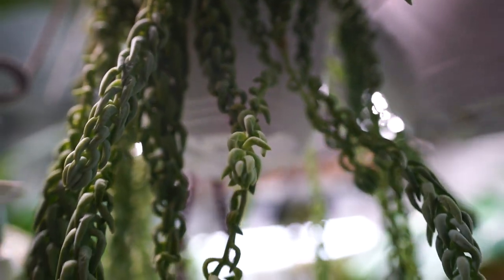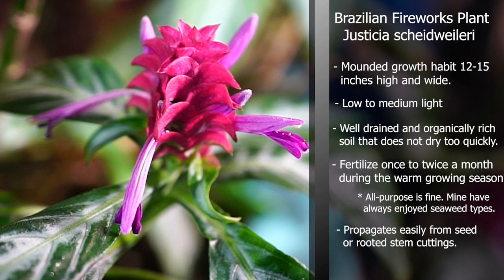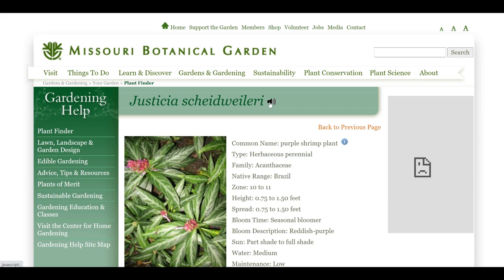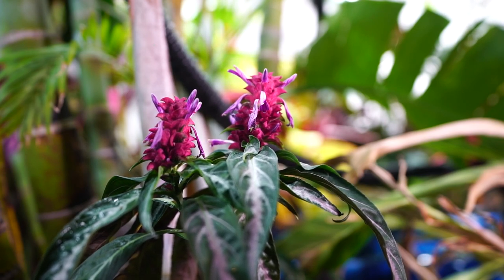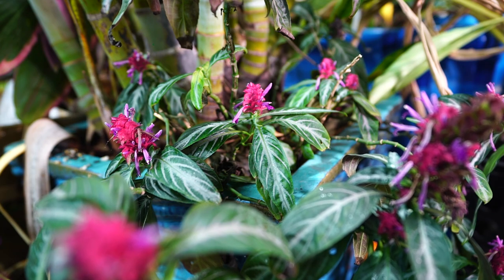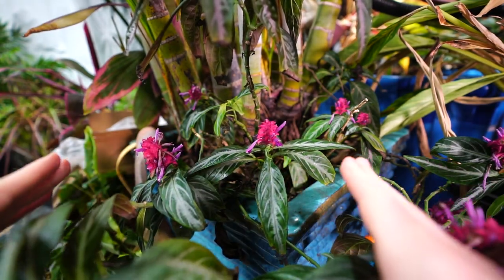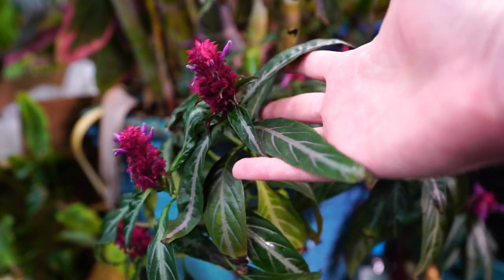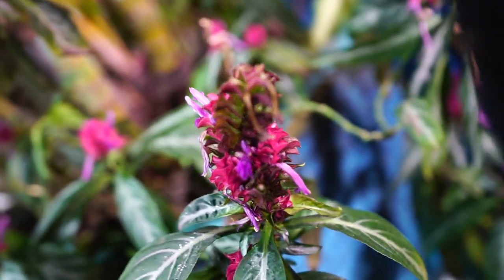Best Flowering Houseplant? Brazilian Fireworks Plant || Justicia scheidweileri || Porphyrocoma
All of the various names for this plant are below the description. It could be helpful to look at if you’re trying to find one of these for sale, because it could be sold under any of these names. Upon a quick search, Logees was the only place I noticed selling them right now, but keep your eyes peeled, these are not rare plants.

In this plant spotlight, I am talking about my all time favorite houseplant for low light areas. This tropical gem performs wonderfully with low to medium light in the home, needs moderate watering, and has the potential to flower all year! How to grow justicias typically isn't complicated, and how to grow the brazilian fireworks plant is no different. Flowering houseplants aren’t always the easiest to care for given their typical need for high levels of light, and a lot of the ones for low light have smaller and more dainty flowers. Hopefully you will be able to enjoy this easy to grow houseplant!

• Justicia scheidweileri
• Brazilian Fireworks Plant
• Maracas
• Rose Pine Cone
• Porphyrocoma pohliana
• Amphiscopia pohliana
• Orthotactus pohlianus
• Porphyrocoma lanceolata
• Jade Magic
• Maracas Brazilian Fireworks
• Purple Pine Cone
• Purple Shrimp Plant
• Shrimp Plant
• South African Acanthus

Gardening Supplies
GE LED 32 watt Grow Light PAR 38